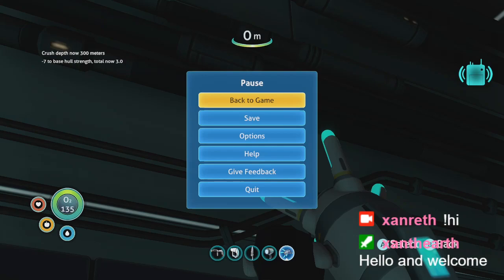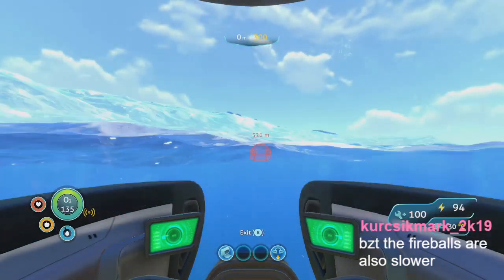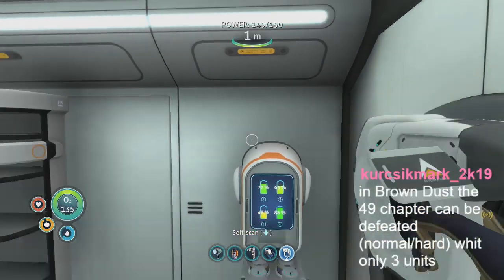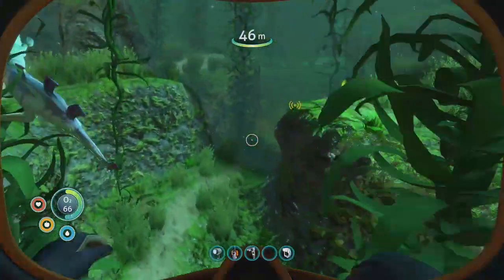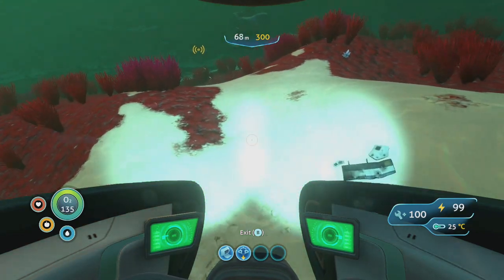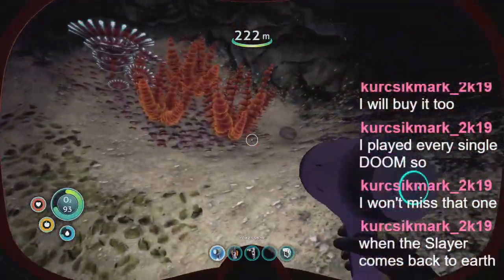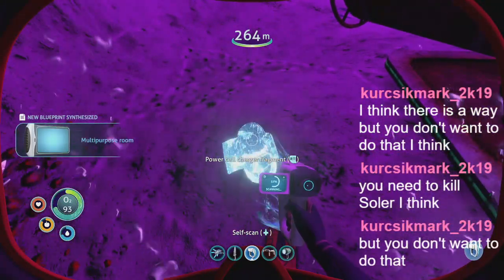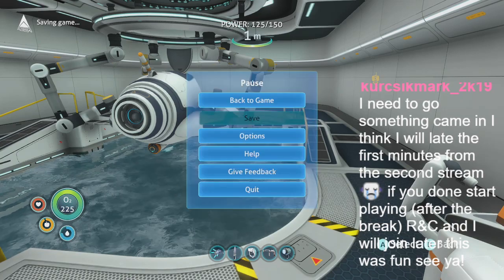Playing Subnautica on Xbox 1